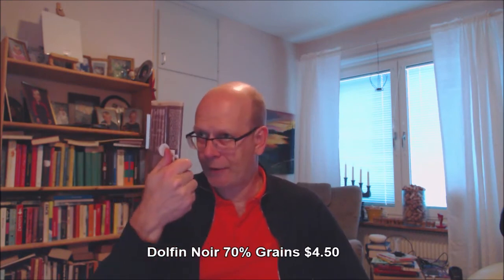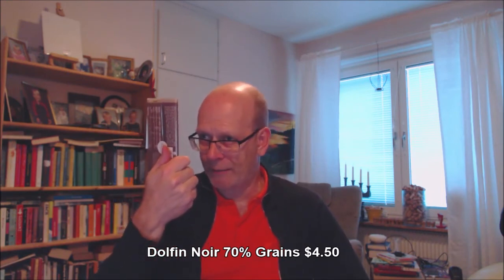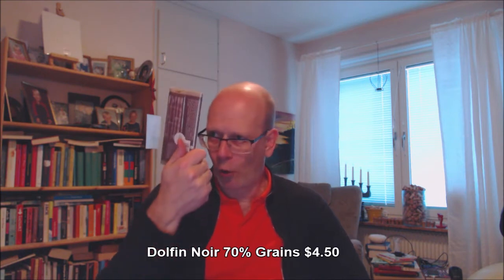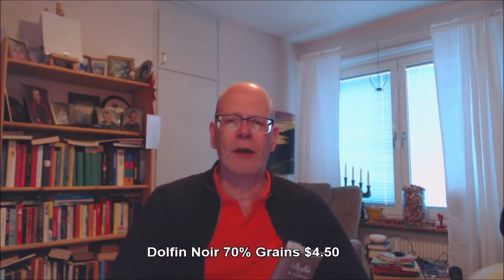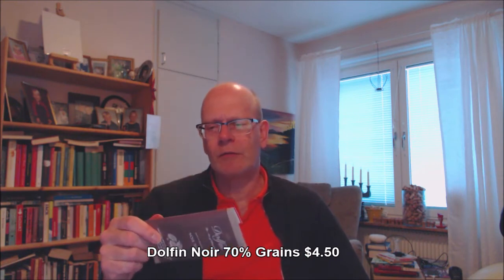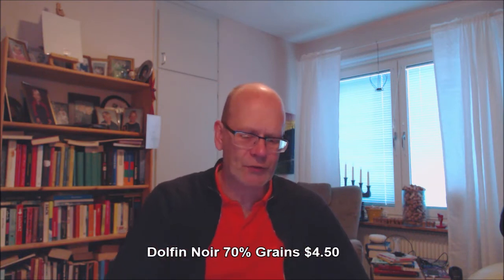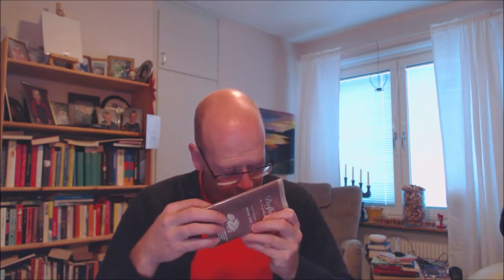ChocolateTV episode 361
So the internets longest recurring chocolate review show are back with Belgian dark chocolate with nibs in it. Any good?.